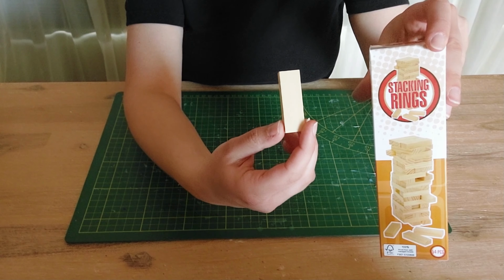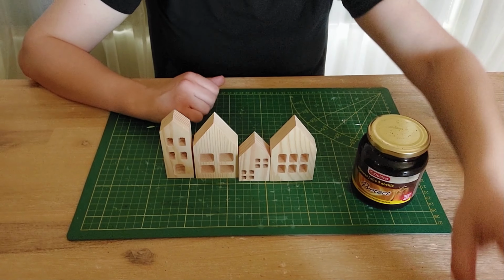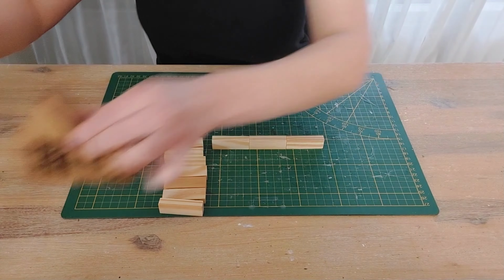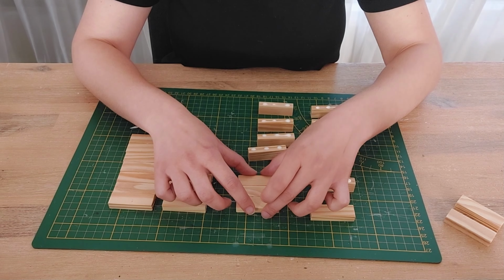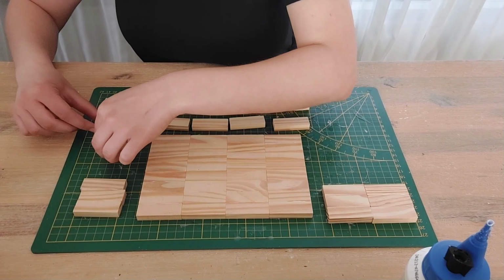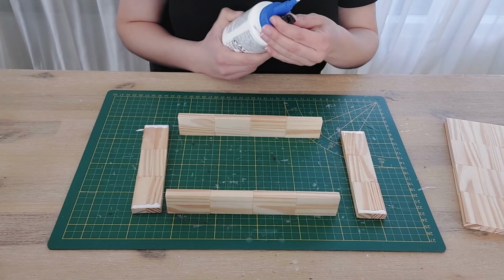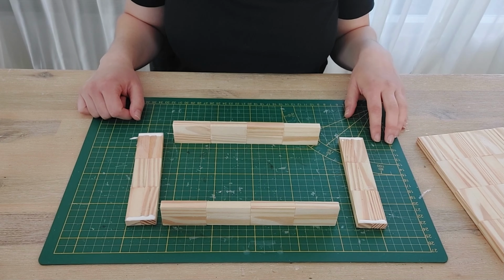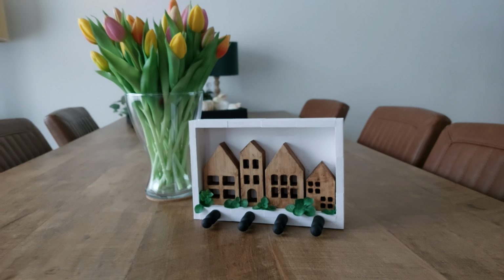🟢UNIQUE TUMBLING TOWER BLOCKS COAT RACK🟢HIGH END & AFFORDABLE IDEAS YOU MUST TRY NOW🟢EASY CRAFTS🟢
Hiii sweet friends💛 😃🖐️we are sooo happy and thankful you popped over again to see what we have for you today😃😃if you are new here welcome we are : Janny and Dyanne and we hope you enjoy this diy channel with lot's of easy and fast diys😃😃

For today's diy inspiration we are going to make from tumbling tower blocks   a cute and easy COAT RACK especially for small spaces 😃😃 You can use for all seasons and with a twist to your everyday decor.😃👍

Our diys are also for all crafters who don't have a lot of experiance in making your own home decor diy's💛💛

SIZE BIGGER BLOCKS:

7 CM X 2,1 CM X 1 CM

SIZE SMALLER BLOCKS:

5 CM X 1 CM X 1,8CM

Free Prints for you, to use in your own Decor :
Hope you take out your tumbling tower blocks to and join us😃👍 If you are here just to watch 📺 hope you enjoy watching😃